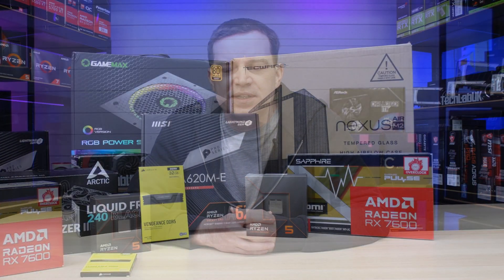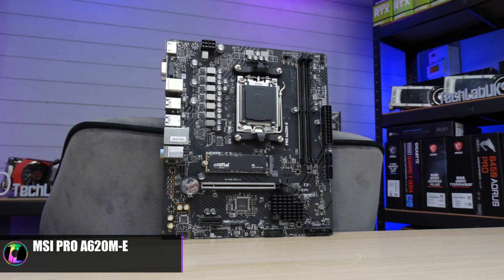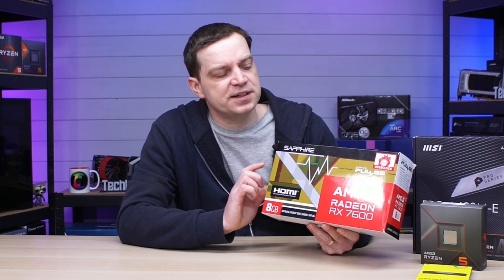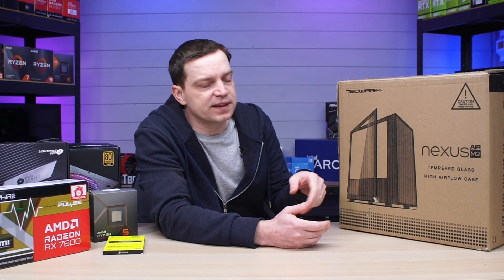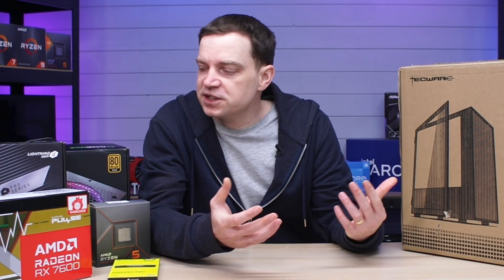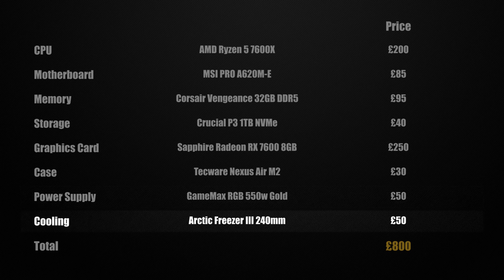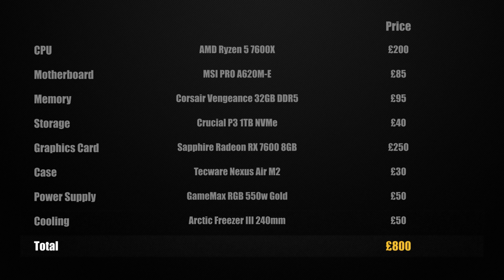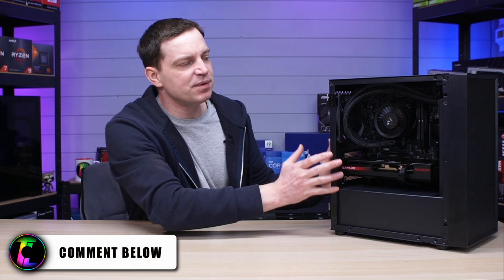Entry level AMD is now FAST but it's not cheap!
AMD have always been the brand to go for when building a budget gaming PC but is this still true in 2024 with their latest generations?  In this video we put this to test by building a budget all AMD gaming PC and seeing how well it performs for the price.

System Specifications
- CPU: AMD Ryzen 5 7600X
- RAM: Corsair Vengeance 32GB DDR5
- MB: MSI PRO A620M-E
- SSD: 1TB NVMe
- GPU: AMD Radeon RX 7600 8GB
- Case: Tecware Nexus Air M2
- PSU: GameMax RGB 550w
- CPU Cooler: Arctic Freezer III 240mm

- AMD Ryzen 5 7600X
- Corsair Vengeance 32GB DDR5
- MSI PRO A620M-E
- Sapphire Pulse Radeon RX 7600 8GB
- ARCTIC Liquid Freezer II 240

- Arctic Store
- Crucial Store
- Tecware Store